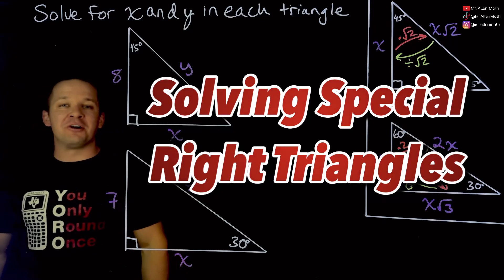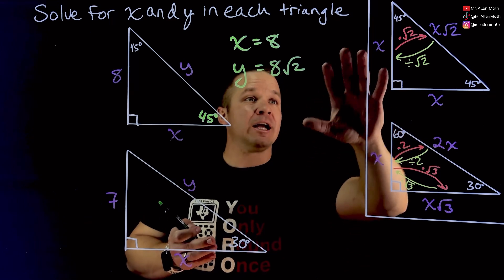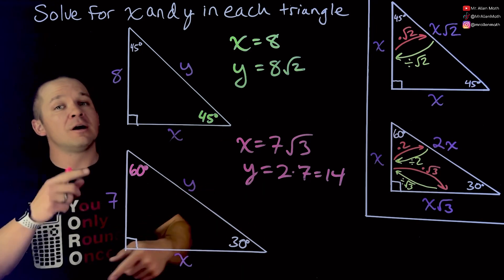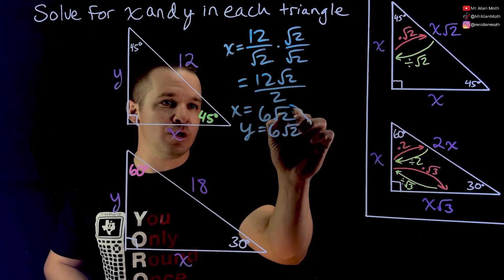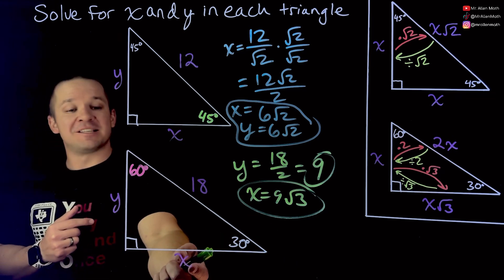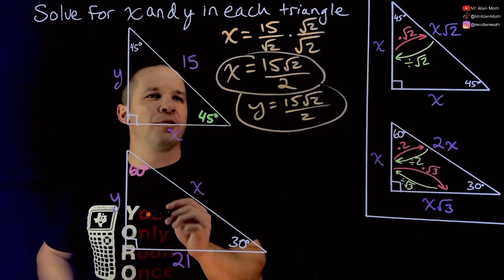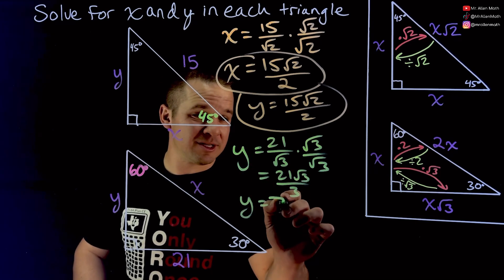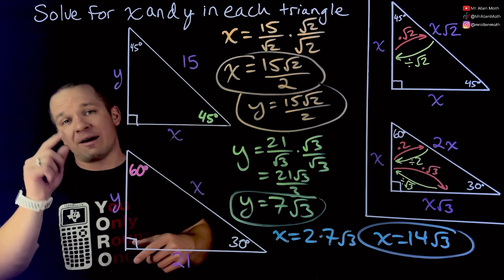Solving for Missing Lengths in Special Right Triangles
6 examples of solving for missing sides in special right triangles. Examples will require rationalizing denominators.